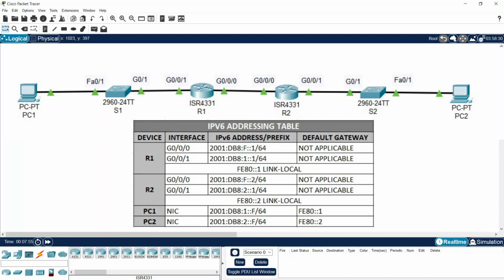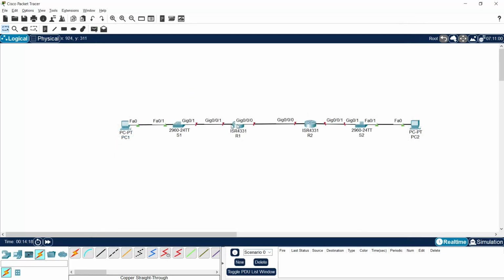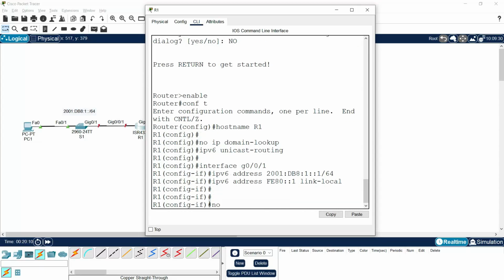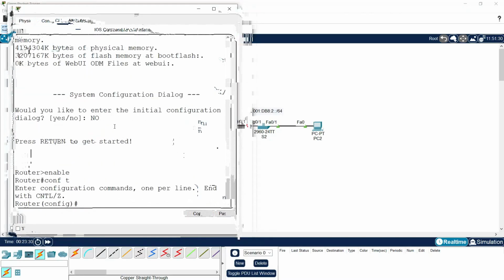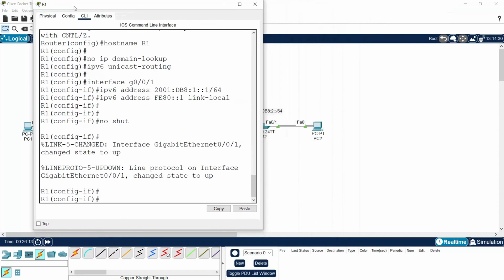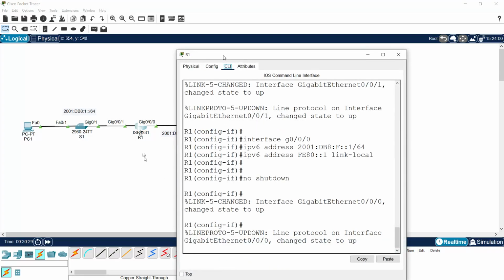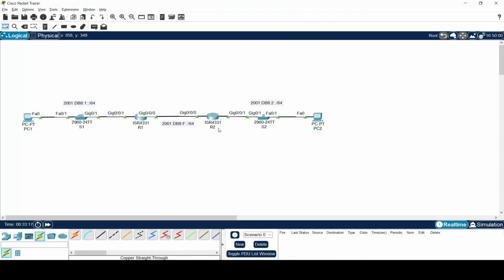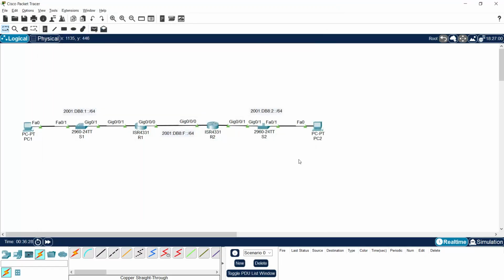IPv6 Static Routing Configuration in Cisco Packet Tracer | Step-by-Step Tutorial - Lab36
IPv6 Static Routing Configuration in Cisco Packet Tracer | Step-by-Step Tutorial - Lab36 | Free CCNA 200-301 Lab Course